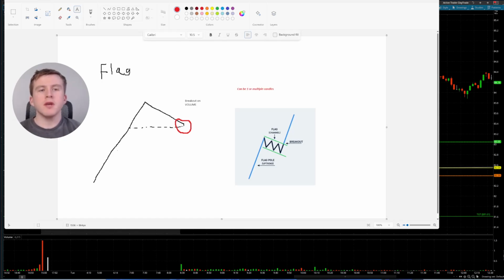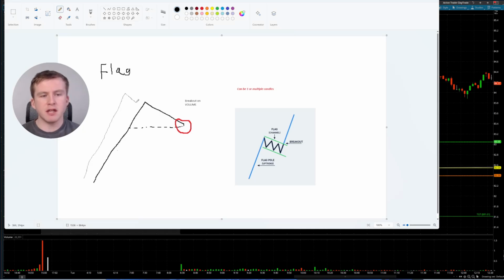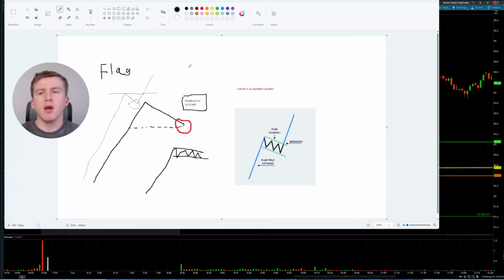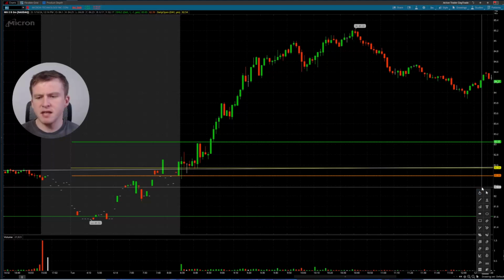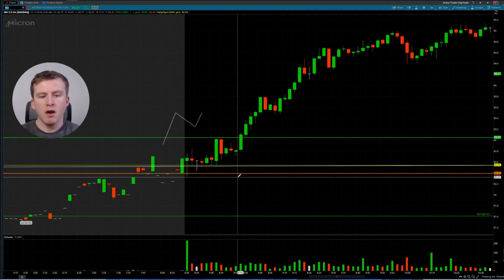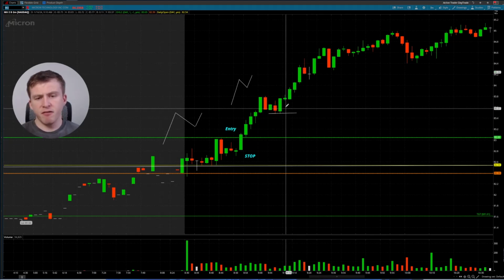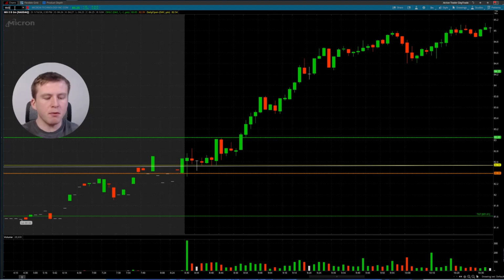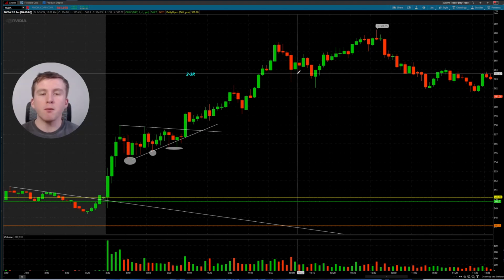BullFlags- Simple and Easy Chart Patterns| $NVDA $MU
Flags are a simple and easy pattern to identify but when combined with prior context and confluence they can offer great setups to trade. Today we break down 2 setups on MU and NVDA. Enjoy!